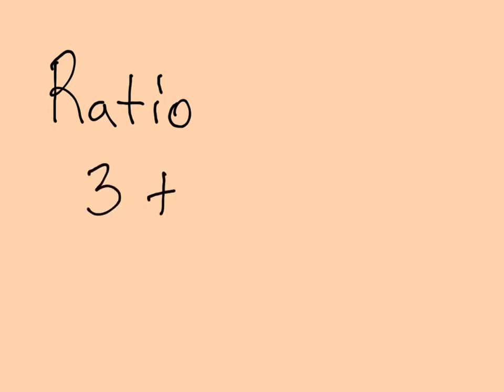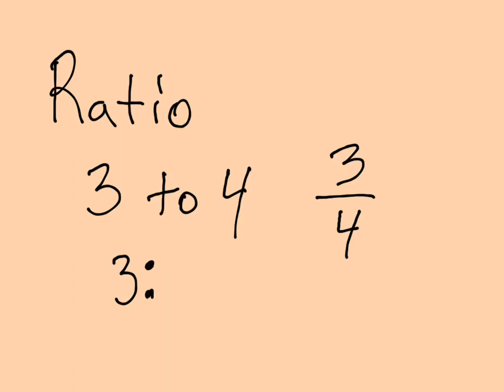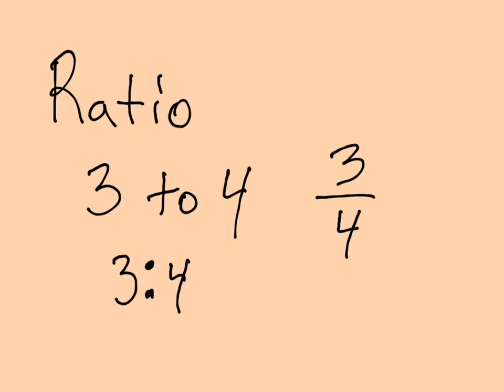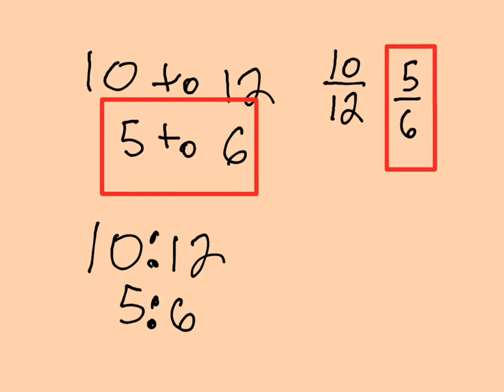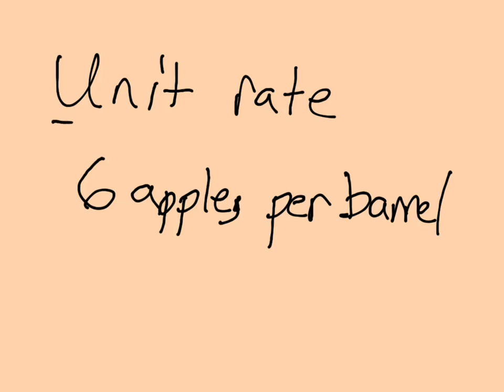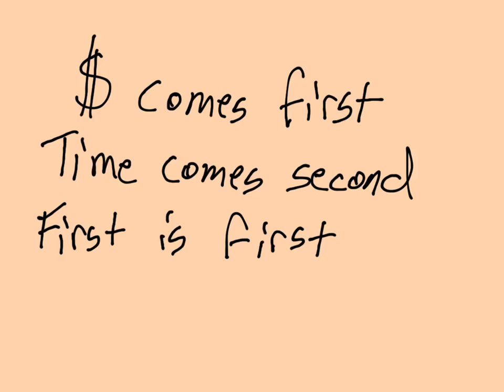ratios and rates